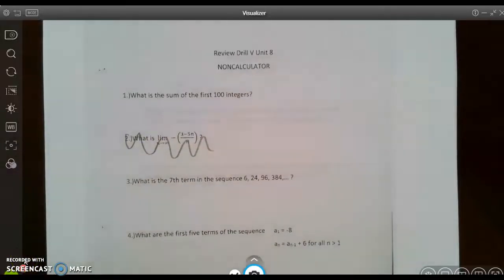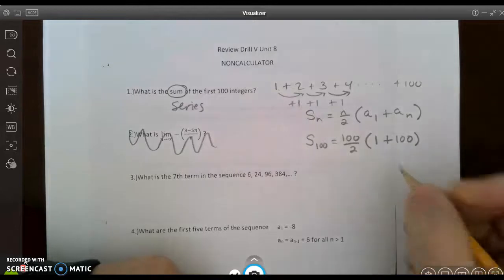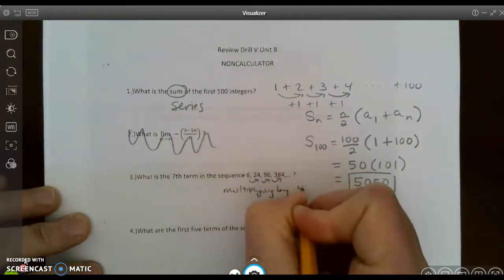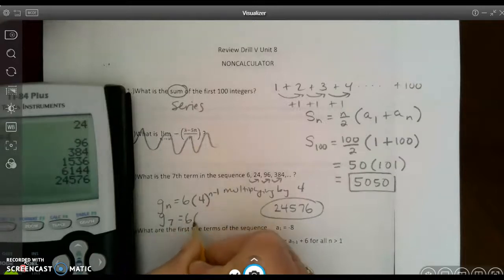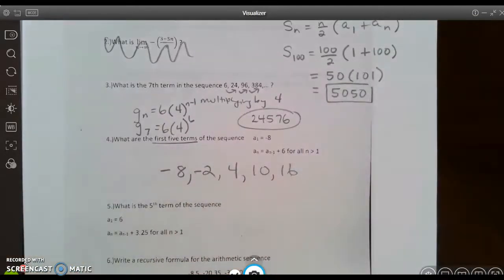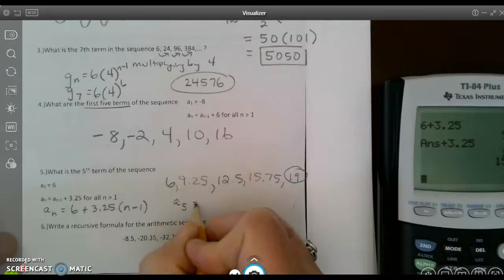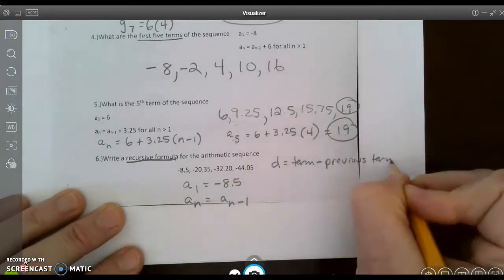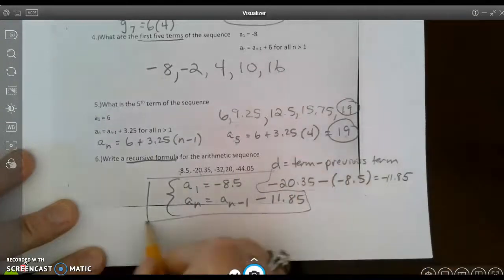Drill 5 Unit 8 Review